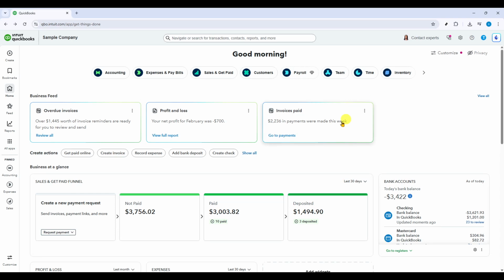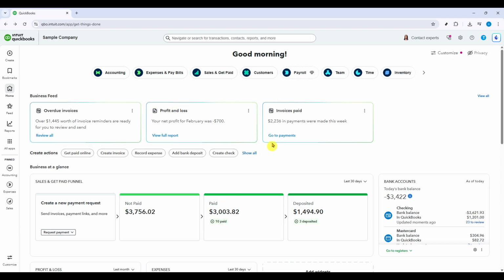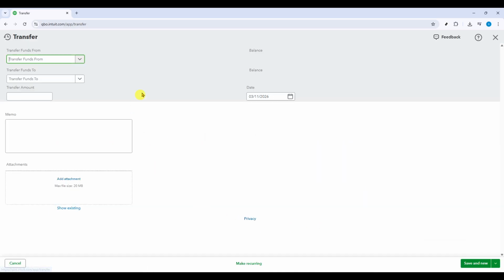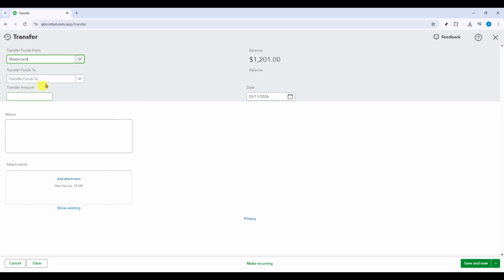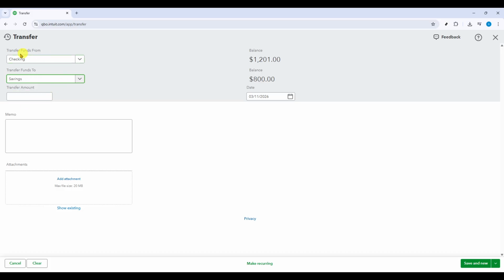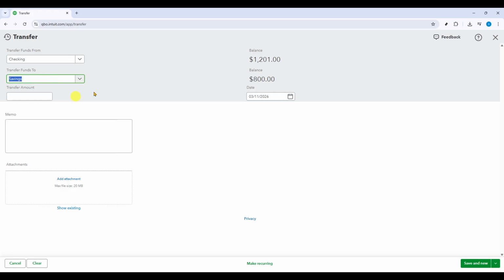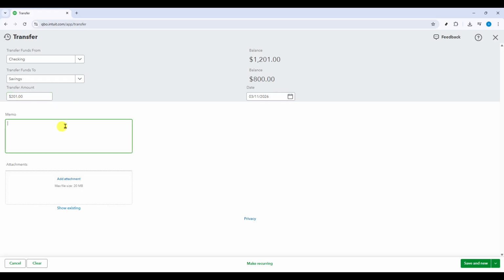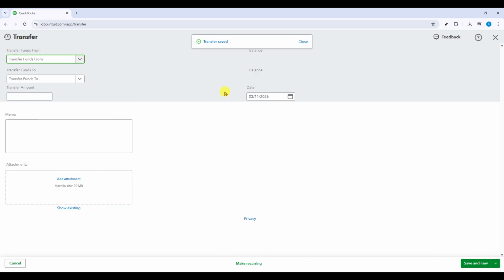How To Transfer Funds Between Accounts In QuickBooks Online (2026) (Complete Guide)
In this video, I will show you how to transfer funds between accounts in QuickBooks Online step by step. If you are new to QuickBooks Online, this guide makes it easy to move money between your bank accounts and keep your bookkeeping accurate.

You will learn how to transfer funds between accounts in QuickBooks Online, how to complete a bank transfer, and how QuickBooks Online helps you manage your accounts efficiently. This QuickBooks online transfer tutorial is perfect for beginners who want to understand how to move money, track transactions, and manage finances effectively.

By the end of this guide, you will know how to transfer money between accounts, record transfers correctly, and use QuickBooks Online for smooth account management.